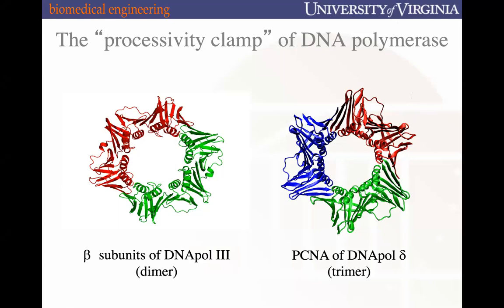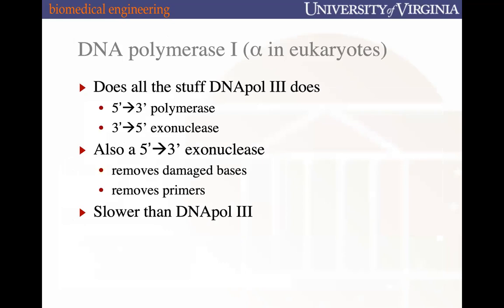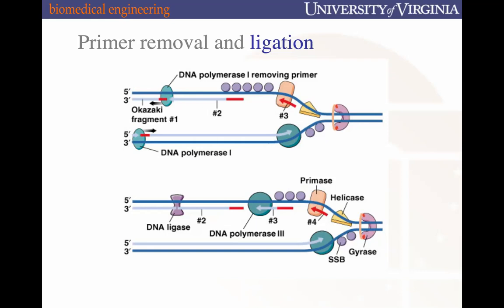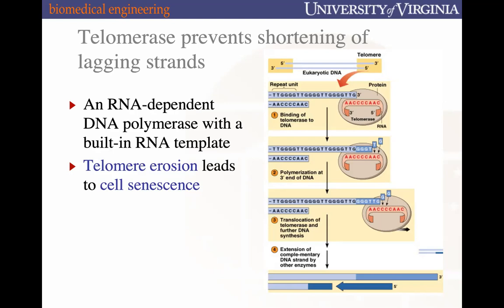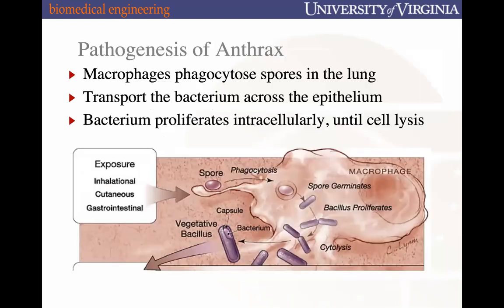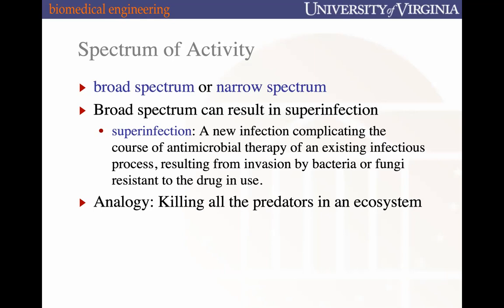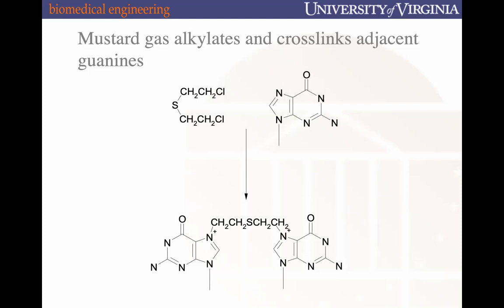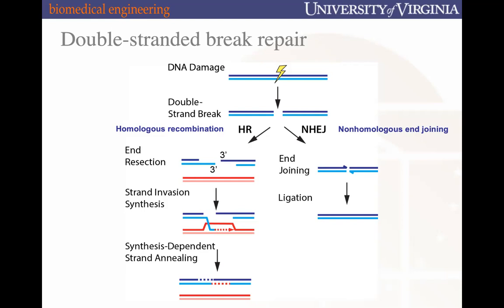BME2104 Lecture 15 Replication Part 2 Spring 2022